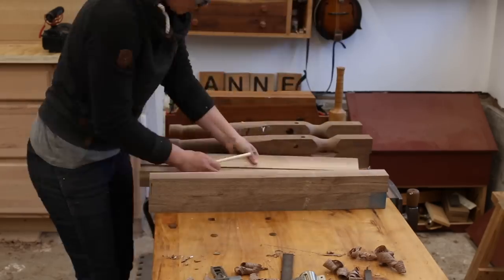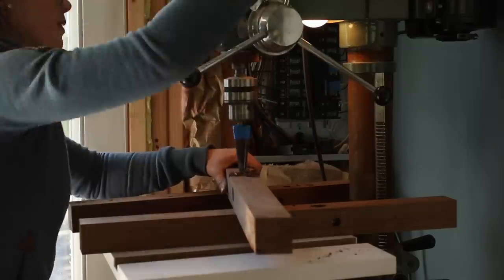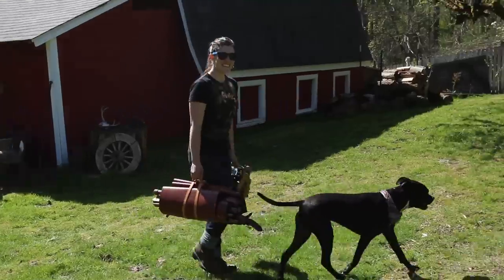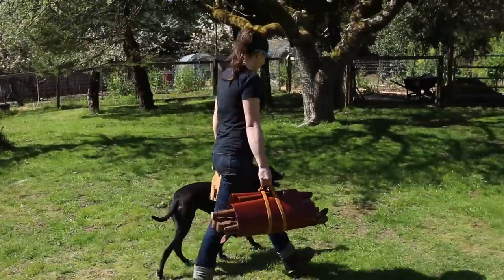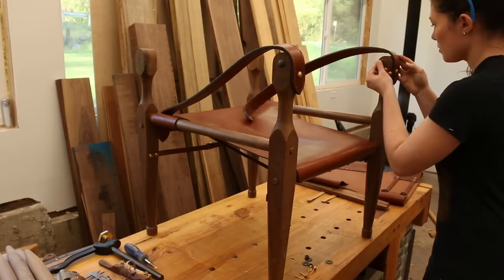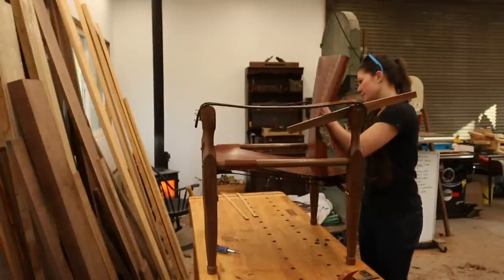Walnut and Leather Camp or Roorkee Chair // Woodworking & Leatherworking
Watch as I construct the wooden components for the fanciest camp chair in the history of mankind, the walnut and leather Roorkee. This is a collaboration with one of my best friends Jason Thigpen of Texas Heritage Woodworks who is an absolute wizard with leather. Campaign furniture was developed during the British military campaigns while they were colonizing different areas of the world. High ranking military officials wanted fancy furniture that was packable and portable, so enter an entire line of “Campaign Furniture.” The design was re-popularized by Christopher Schwarz in his book Campaign Furniture. This is a fairly simple spindle turning project on the lathe and results in a seriously fancy, seriously comfy walnut and leather chair. The brass hardware and accents really add a lot to this classic design.

 Naketano Hoodie
Carolina Logger Boots
Safety Glasses
Ergodyne Fingerless Gloves
Moxie and Moss Women's Work Pants